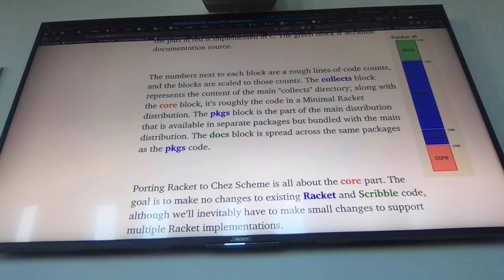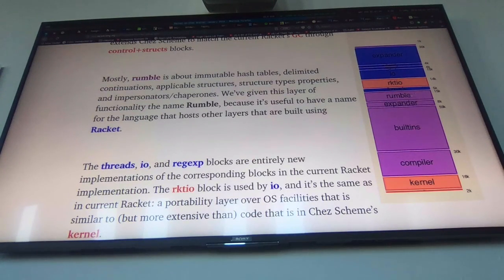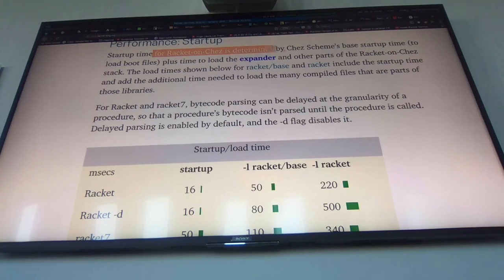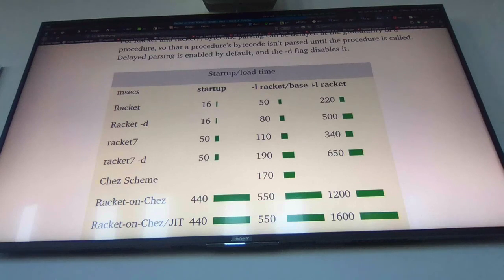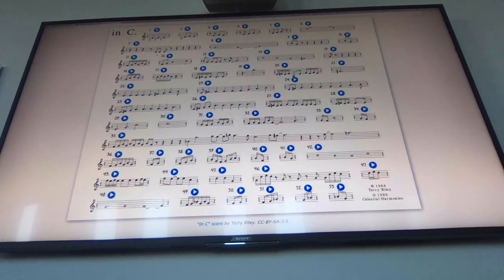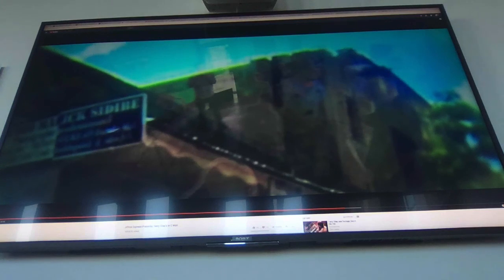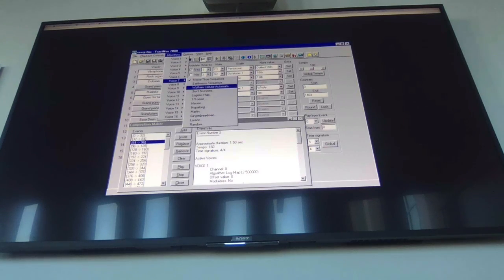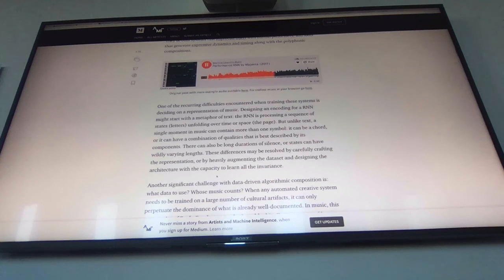Wonks Febuary 2nd 2018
0:00 Caner Derici on the status of Racket-onChez
22:05 Praveen Narayanan on Probabilistic programming and generative music